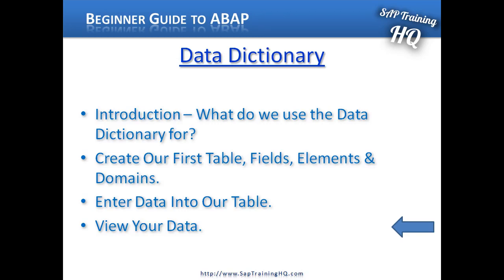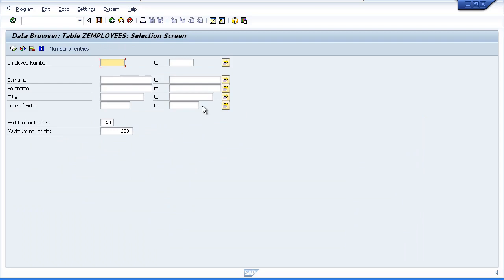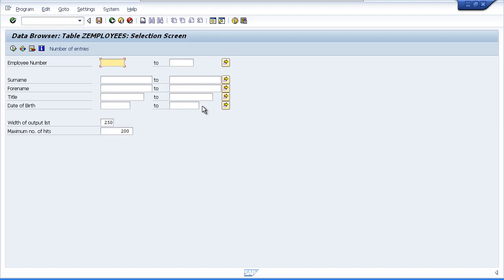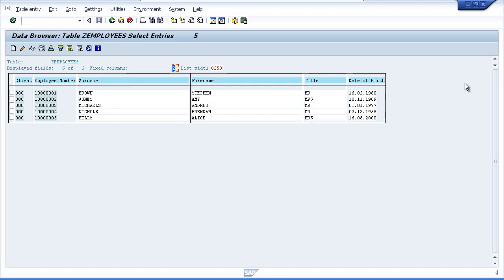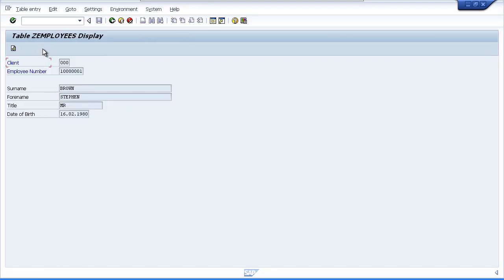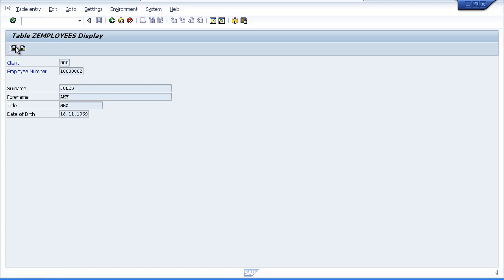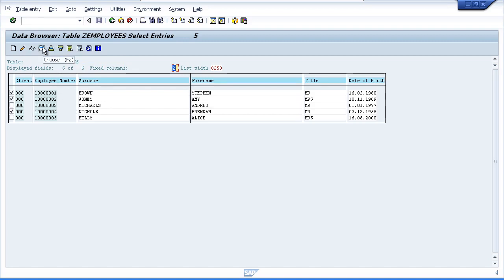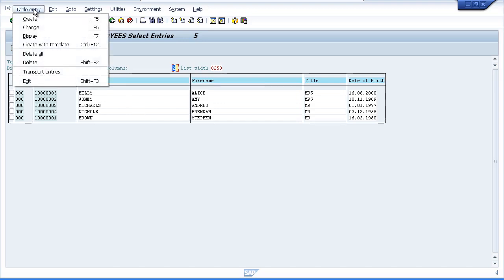013 View the data in our table